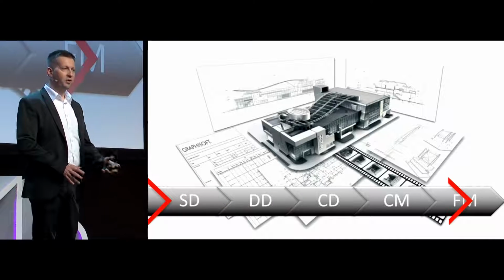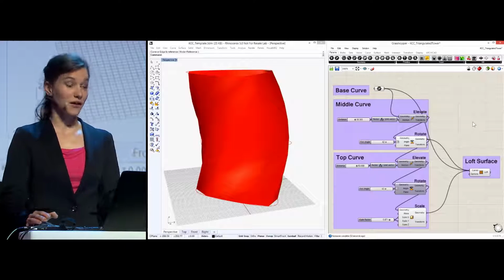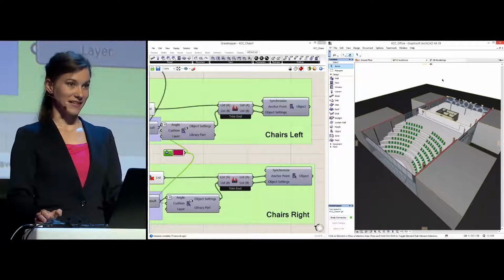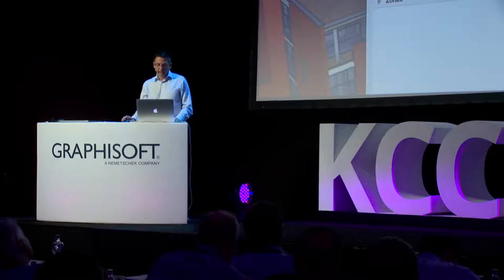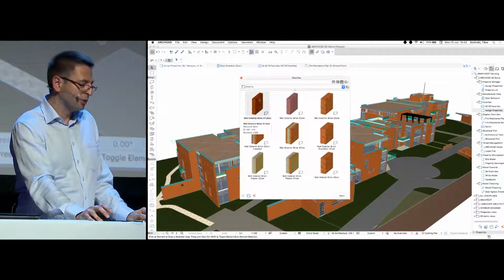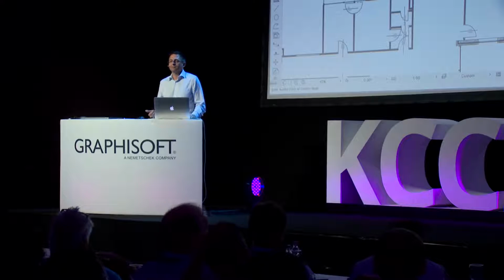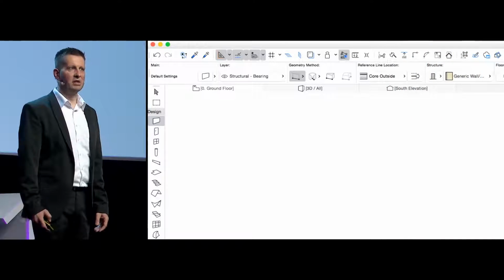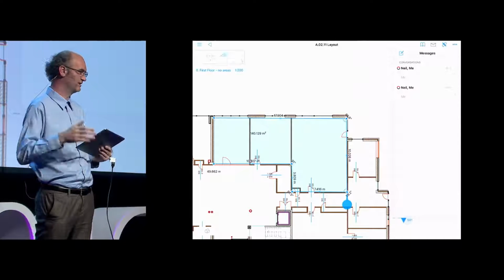ARCHICAD 20 Dünya Prömiyeri Canlı Yayını - GRAPHISOFT KCC 2016